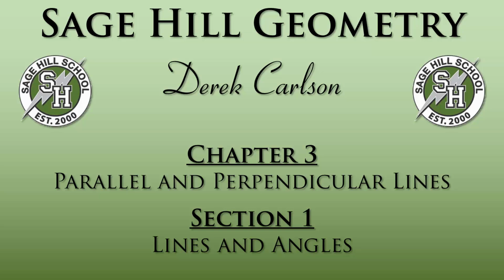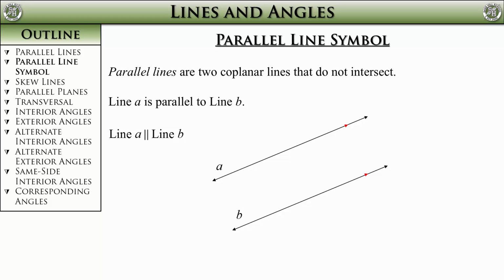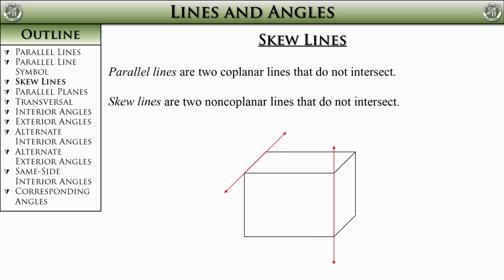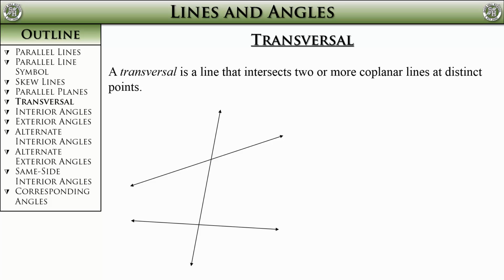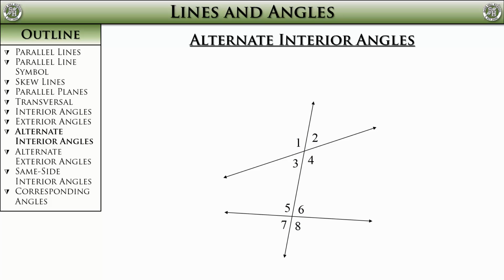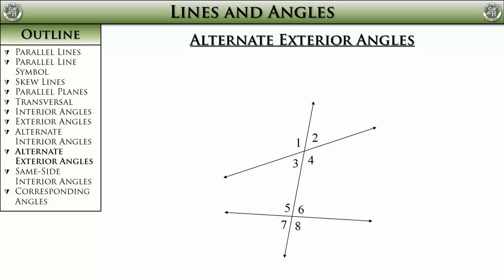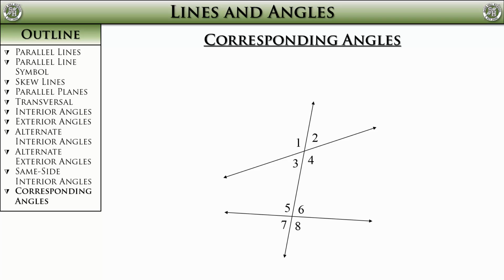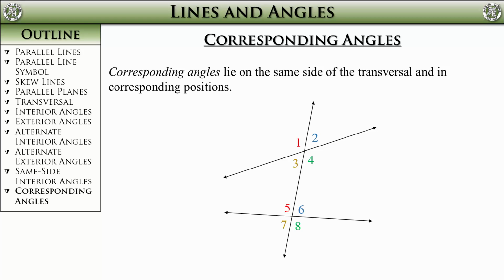Geometry, Section 3-1 -- Lines and Angles